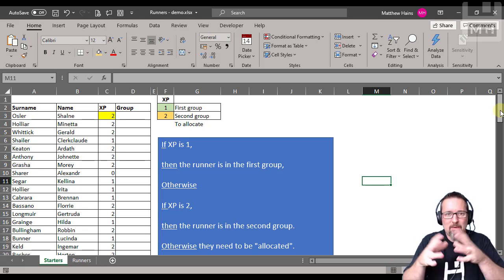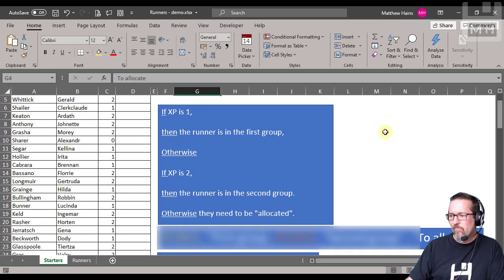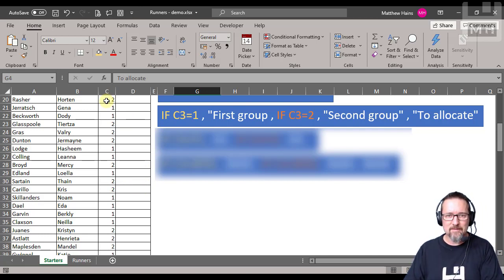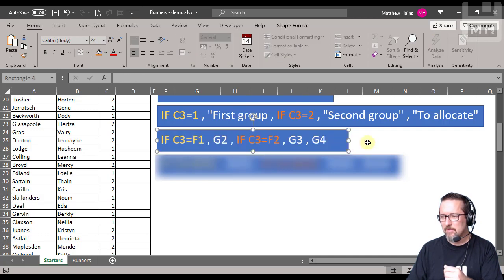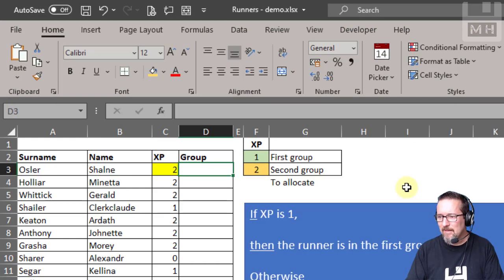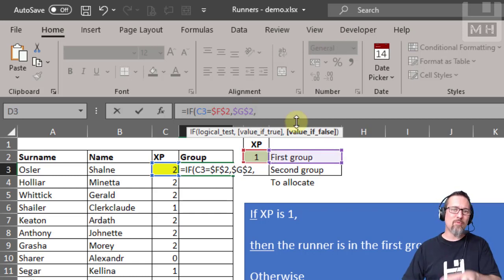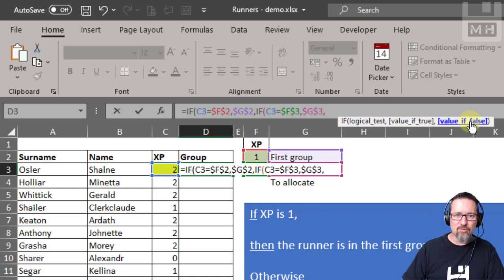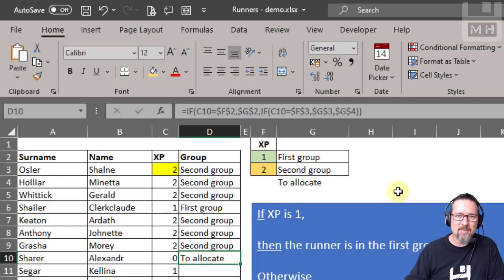Level 3 Excel Lesson 1: Nested IF functions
Nested IF functions